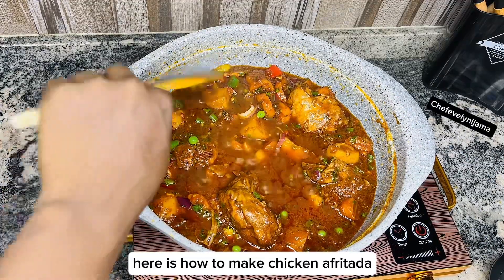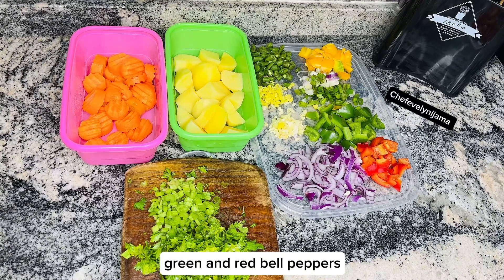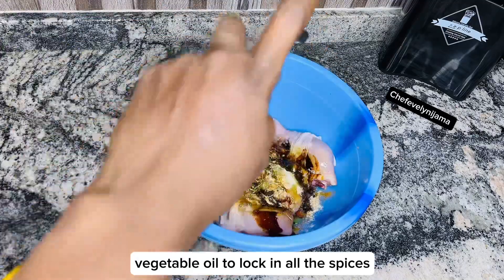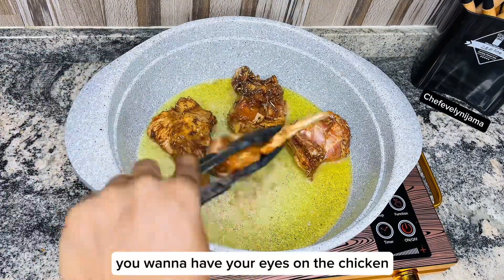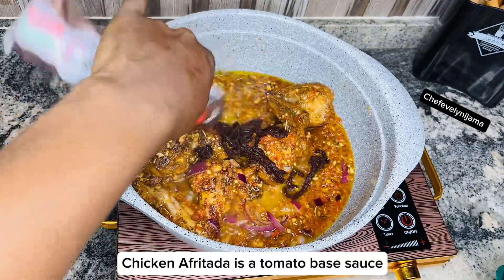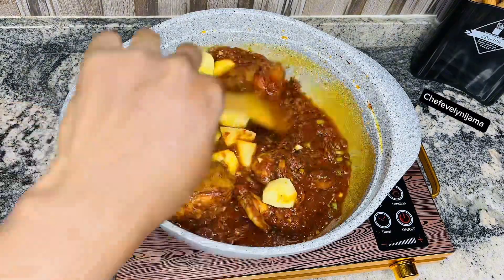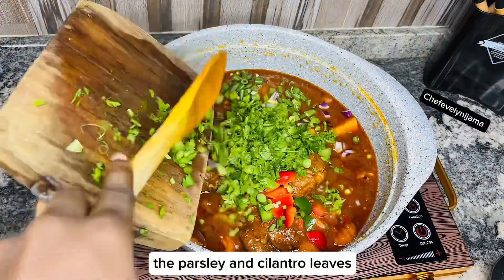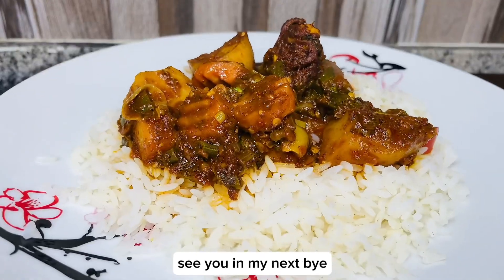How to make chicken afritada | Afritadang manok recipe.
Here’s how to make chicken afritada, also known as Afritadang manok. Take a break from your regular tomato stew by trying out this delicious chicken sauce recipe. Watch and enjoy a Nigerian Chef prepare one of the most delicious Filipino dish and recreate this in your home today. It’s easy, delicious and comes together in less than 30 minutes.
Ingredients:
Chicken
Bell peppers
Habanero pepper
Onion
Green peas
Green beans
Cilantro
Parsley
Carrots
Irish potatoes
Spring onion
Ginger
Garlic
Dark soy sauce
Seasoning powder
Curry powder
Herbs & spices
Salt
Vegetable oil
Sesame oil .